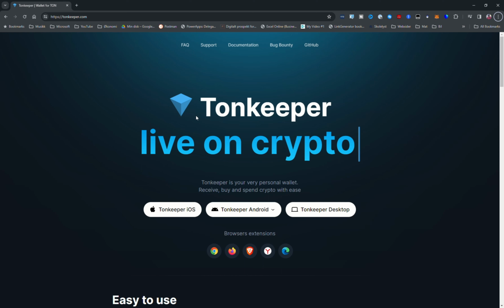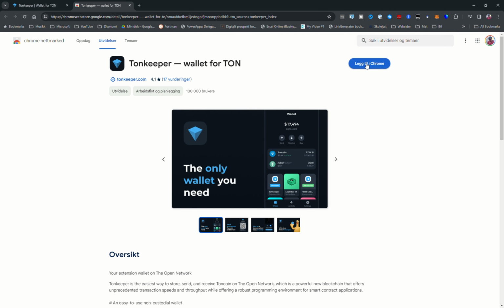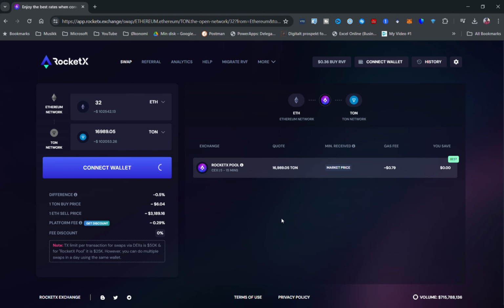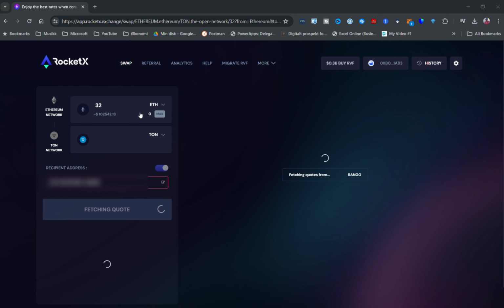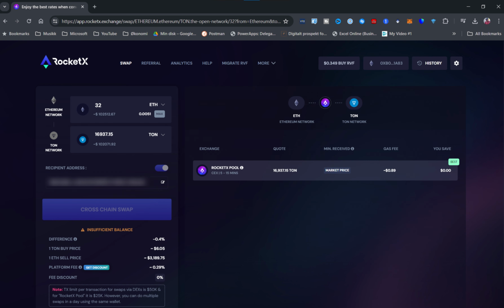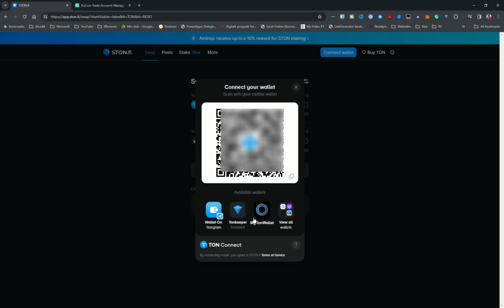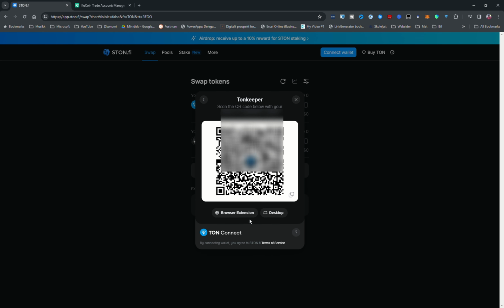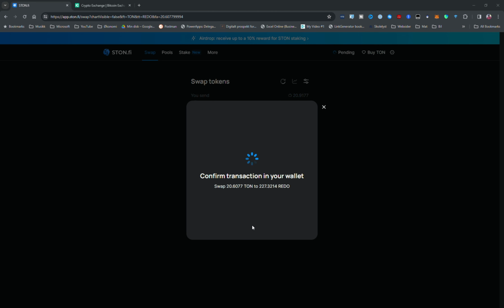How to BUY Resistance Dog (REDO) on Telegram Open Network (TON) In The US - Step-by-Step - 2024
How to BUY Resistance Dog (REDO) on Telegram Open Network (TON) In The US - Step-by-Step Guide!

In this video, I will show you how to BUY the meme coin Resistance Dog (REDO) on Telegram Open Network (TON) Using TonKeeper Wallet and Rocket X  Swapping with an easy Step-by-Step Guide.

✅ Don't have a Kucoin account yet?

1. Download Tonkeeper wallet

2. Use a CEX like KuCoin to buy $TON or use Rocket X to cross chain swap from the typical chains you use like SOL, ETH, BNB etc.

3. Copy and paste official CA for Resistance Dog into this TON DEX and swap your TON into $REDO

CA: EQBZ_cafPyDr5KUTs0aNxh0ZTDhkpEZONmLJA2SNGlLm4Cko

Please verify CA and check out the chart and token here at Gecko terminal